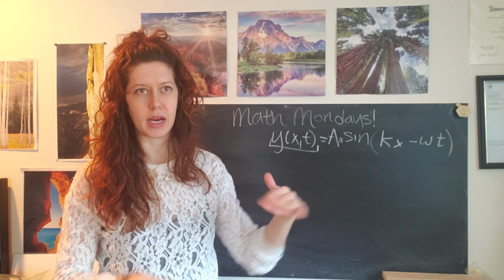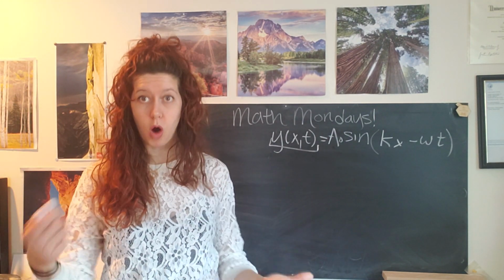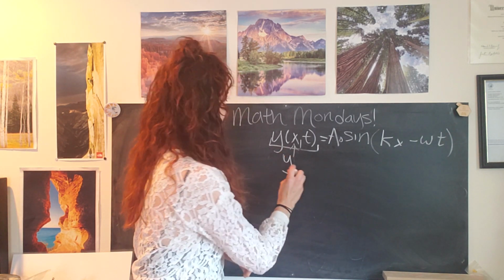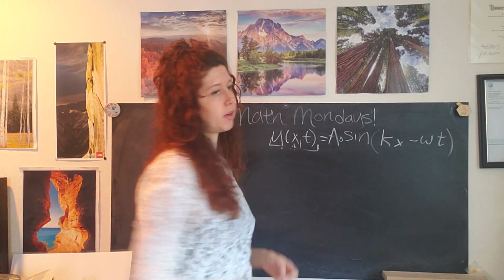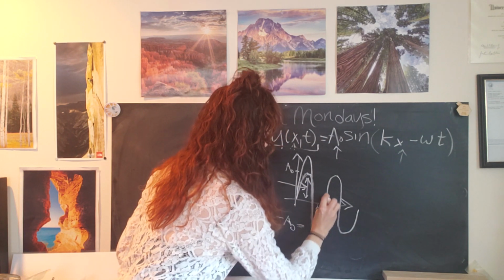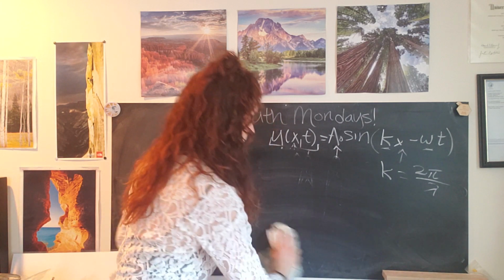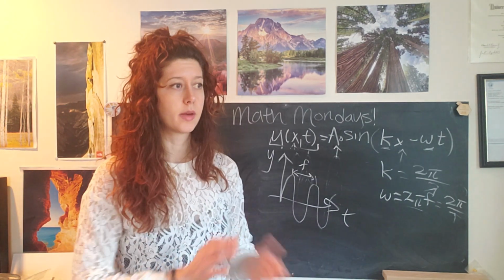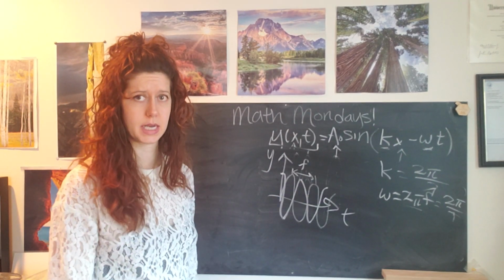Math Mondays: Equations for Waves!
This video returns to waves to talk about a simple, generic equation that can be used to represent all sorts of continuous waves. I'll explain the form of the equation and what all the pieces are, and draw some simple examples of what the equation tells us.
Your challenge: at what time does the wave reach its maximum value? Give the answer in symbols/variables rather than specific numbers 🙃

(Correction: @ ~ 7:50, the distance between two peaks on the wave w/ time on the horizontal axis is the Period, not the frequency)

Got a math problem you need help solving? Curious about a particular mathematics topic?? :D